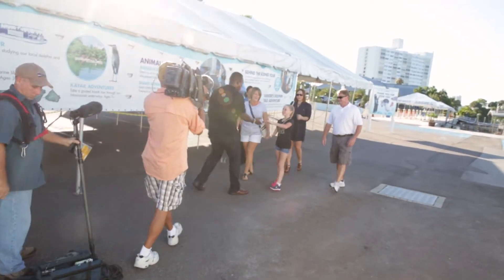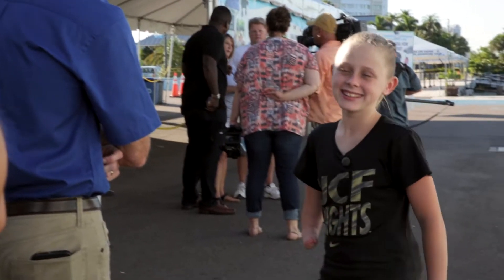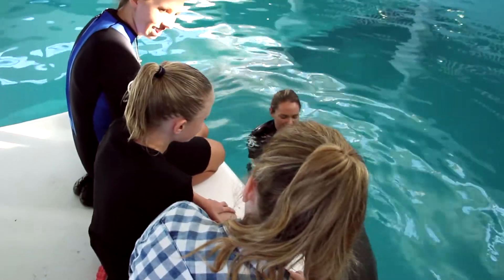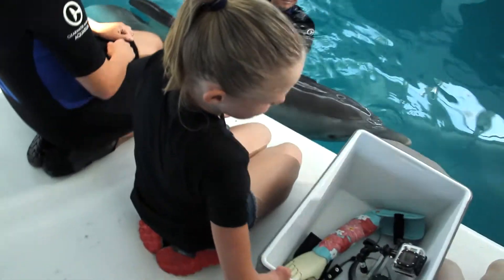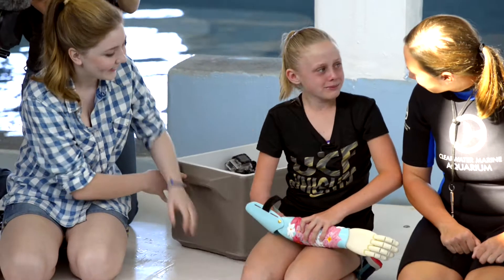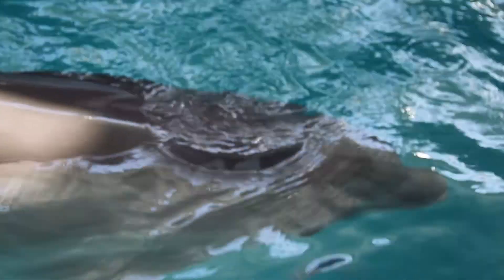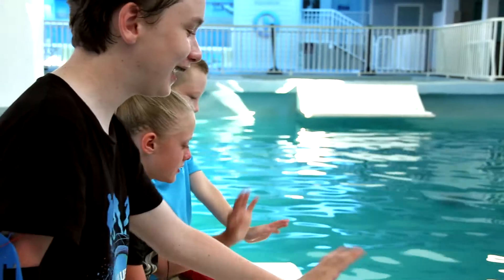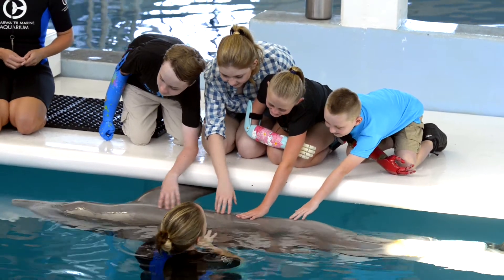A Very Special 3D Arm Delivery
Watch, Annika “Anni” Emmert, arrive in Florida from California expecting to pick up her 3-D printed arm made by a team from the University of Central Florida (UCF), but not knowing the students had engineered an extra-special delivery.